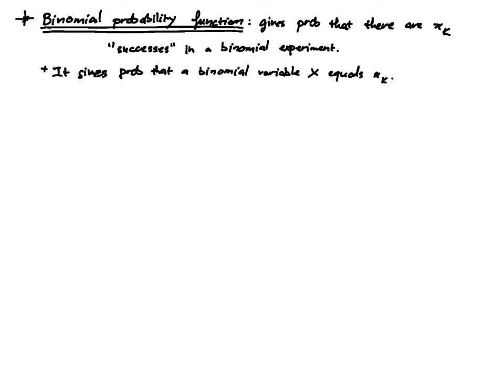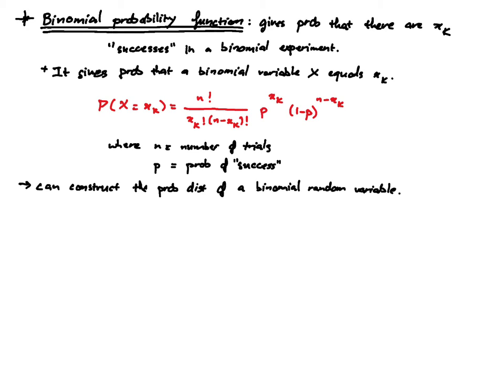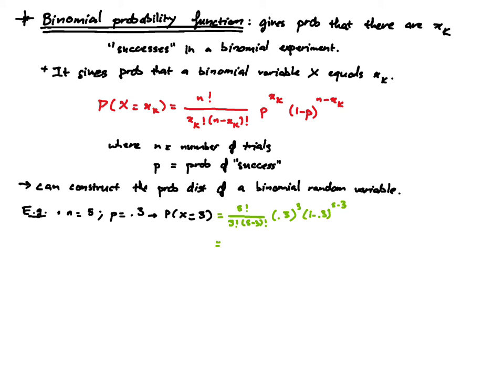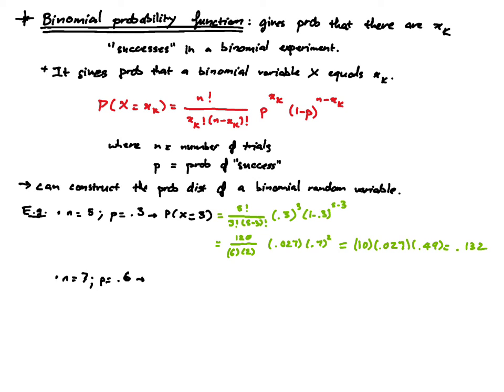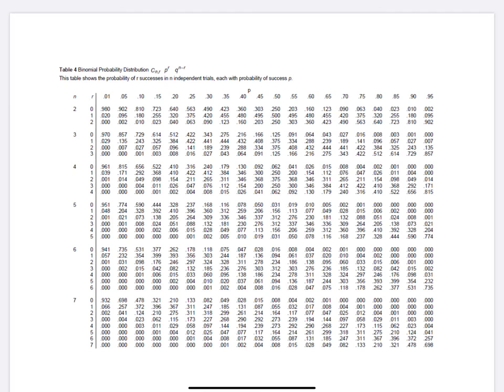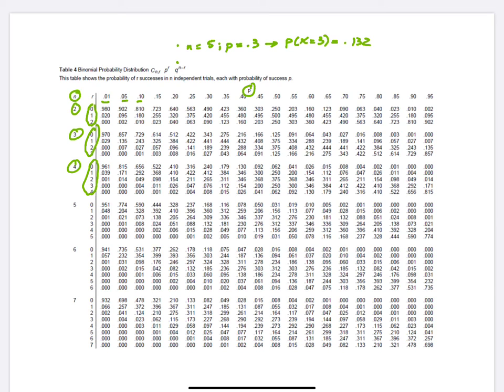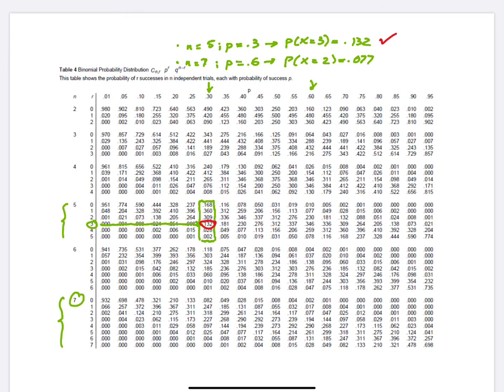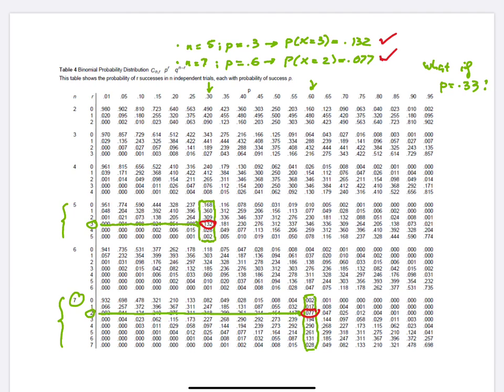Discrete probability distributions - Binomial prob distributions (the binomial probability function)